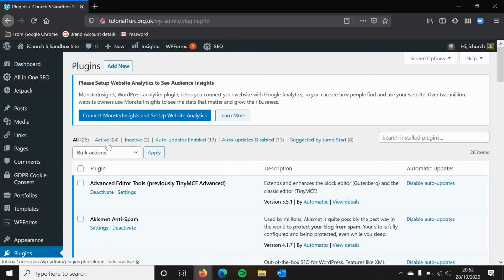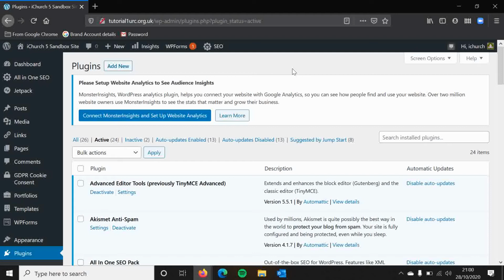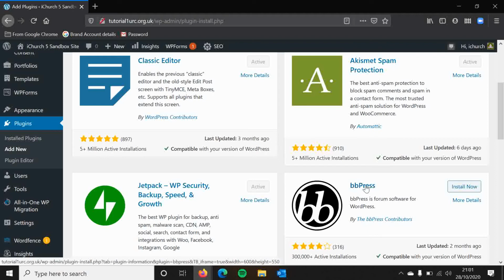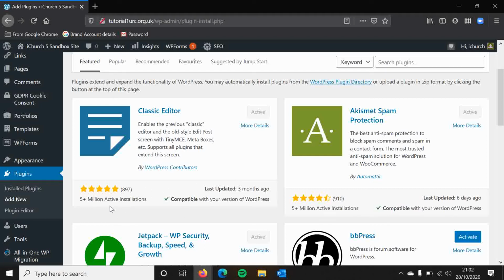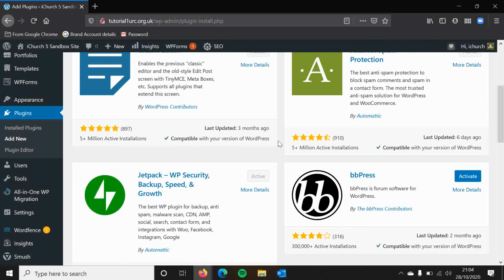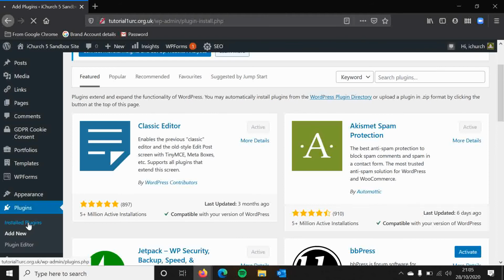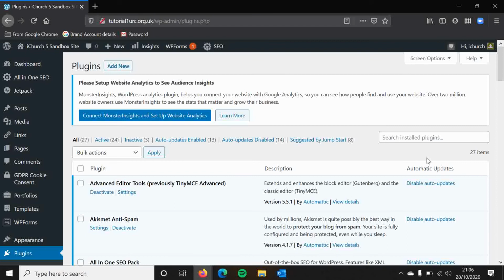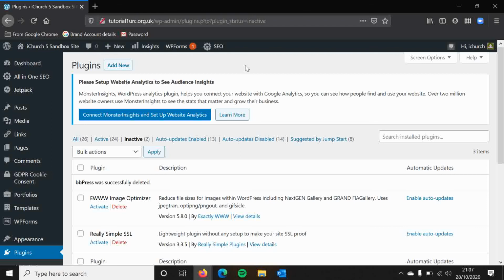iChurch Tutorials - 14. Plugins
This tutorial from the iChurch team looks at plugins. What they are, how they can be used to enhance your iChurch sites. There's a security element to it too, helping you decide on which plugins will be safe to use.